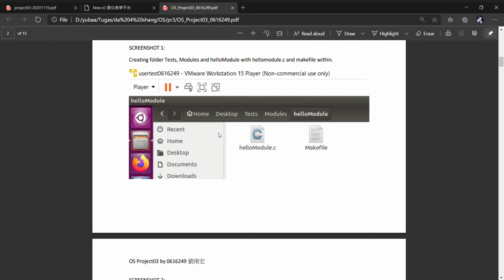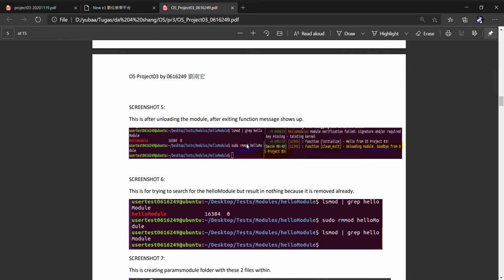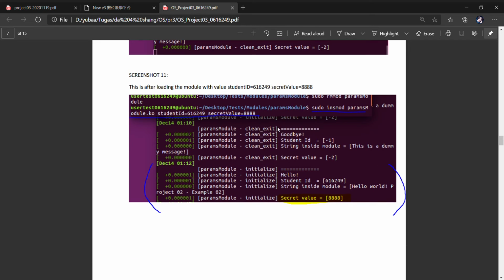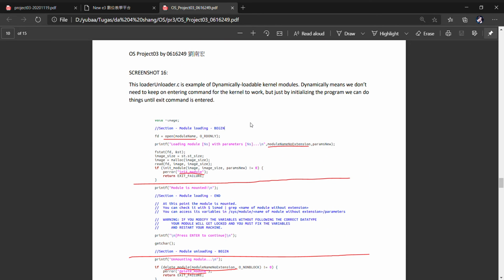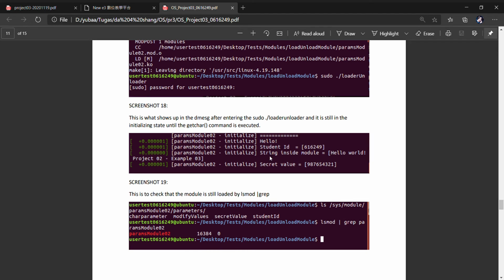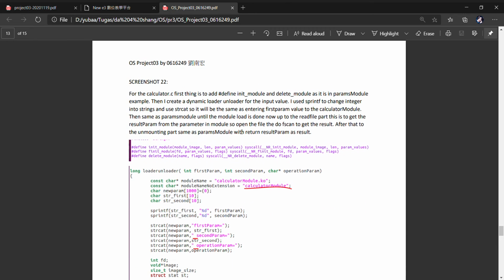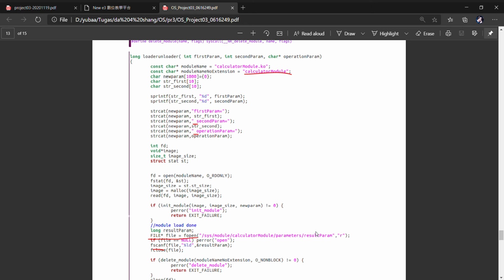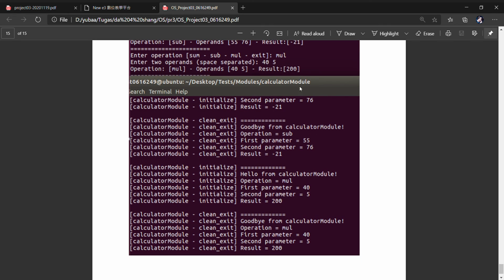OS Project03 0616249